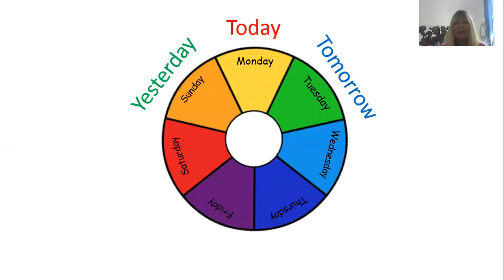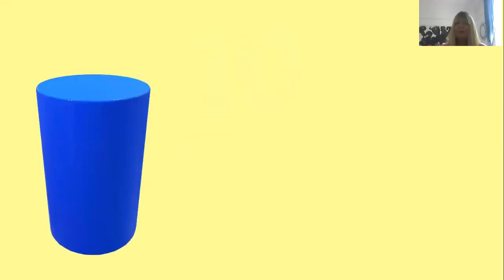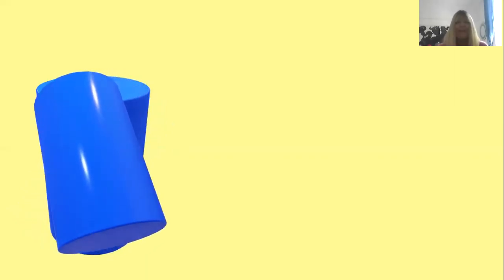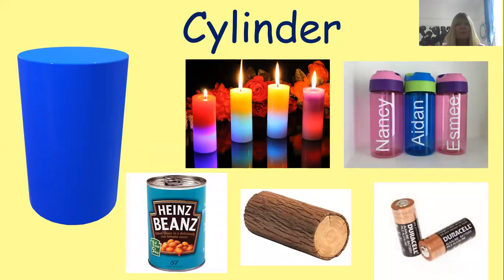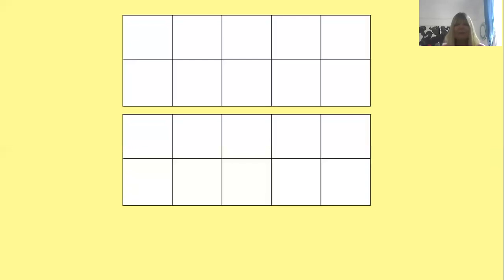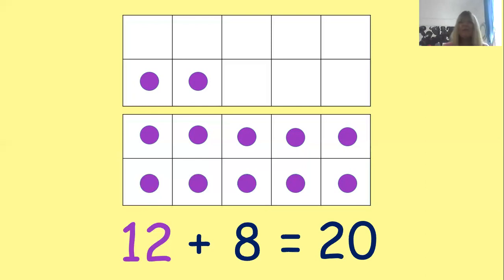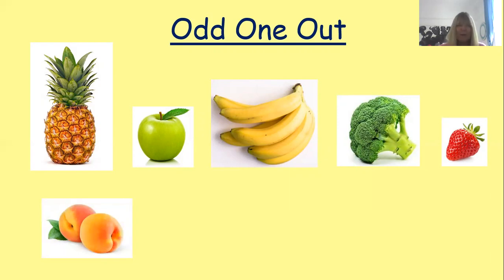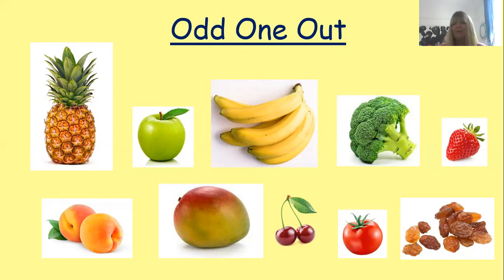Reception Maths Meeting Monday 11th